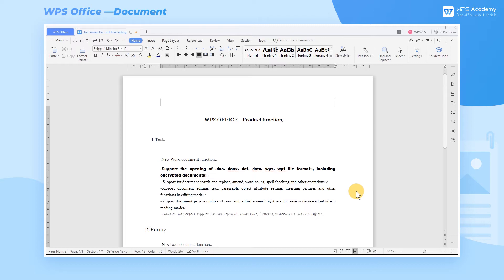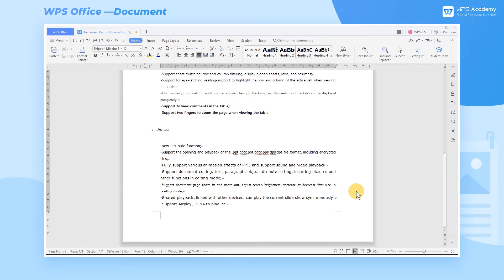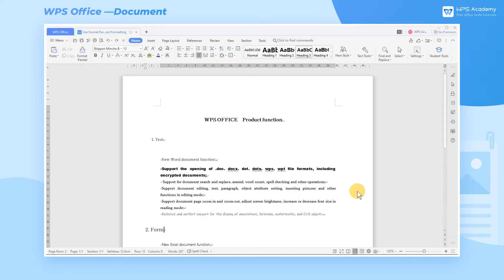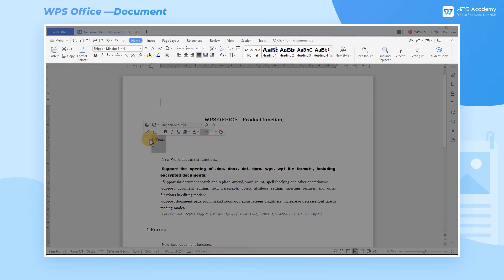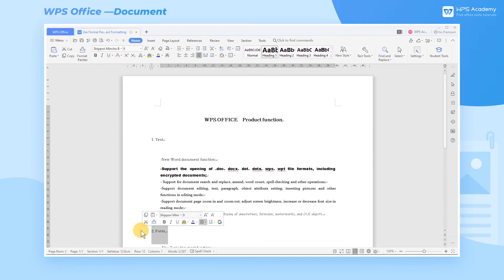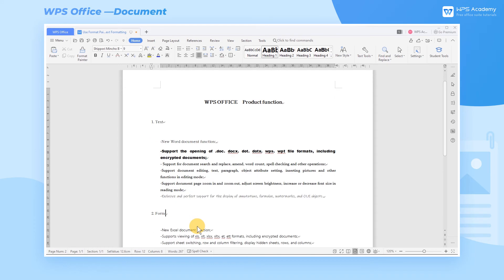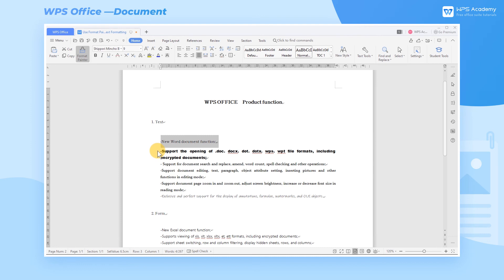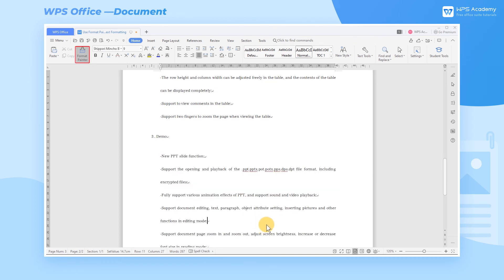[WPS Academy] 1.2.1 Word: Use Format Painter to Quickly Unify Text Formatting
Hi, glad to see you here. Today we'll learn 'Use Format Painter to Quickly Unify Text Formatting' in WPS Writer. Follow our Youtube channel, level up your office skills! WPS Office is a free all-in-one office suite which include Writer(Word), Spreadsheet(Excel), Presentation(PPT) and PDF. Tutorials are provided by WPS Academy, WPS Academy is aim at providing both beginning and advanced office tutorial.